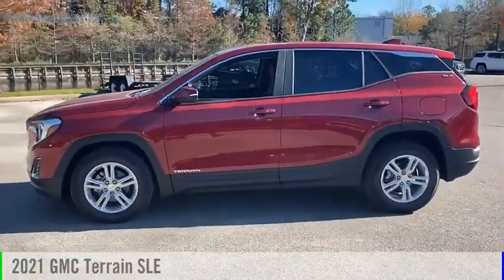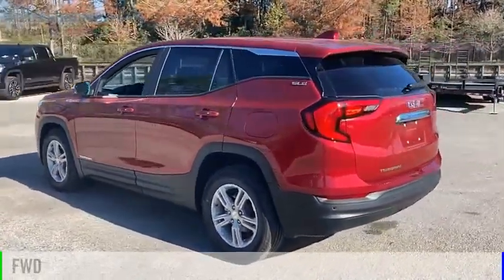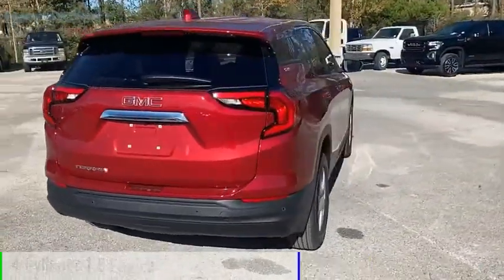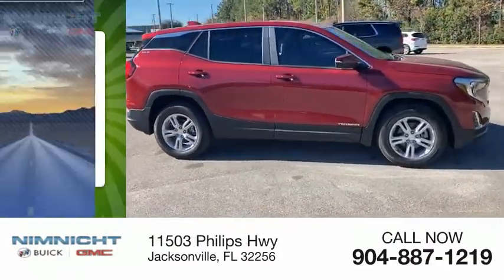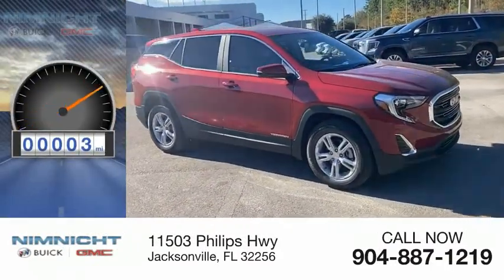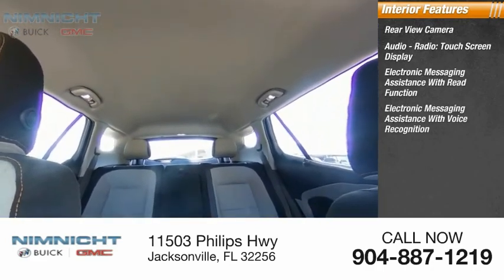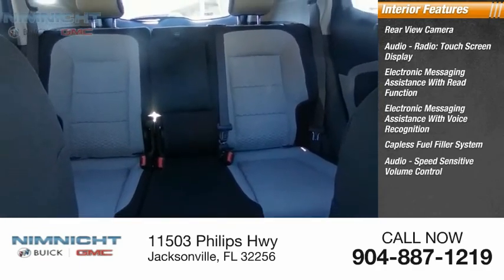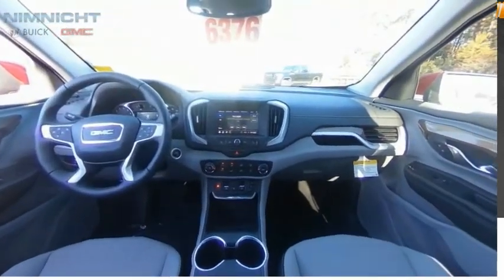2021 GMC Terrain 337335T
2021 GMC Terrain SLE

Scores 30 Highway MPG and 26 City MPG! This GMC Terrain boasts a Turbocharged Gas 1.5L/92 engine powering this Automatic transmission. WHEELS, 17 X 7 (43.2 CM X 17.8 CM) SILVER PAINTED ALUMINUM (STD), TRANSMISSION, 9-SPEED AUTOMATIC 9T45, ELECTRONICALLY-CONTROLLED WITH OVERDRIVE (STD), TIRES, P225/65R17 ALL-SEASON BLACKWALL (STD).* This GMC Terrain Features the Following Options *LICENSE PLATE FRONT MOUNTING PACKAGE (will be forced on orders with ship-to states that require a front license plate) , SLE PREFERRED EQUIPMENT GROUP Includes Standard Equipment, SEATS, FRONT BUCKET (STD), SAFETY ALERT SEAT, RED QUARTZ TINTCOAT, REAR PARK ASSIST, REAR CROSS TRAFFIC ALERT, MIRRORS, OUTSIDE HEATED POWER-ADJUSTABLE, MANUAL-FOLDING WITH LED TURN SIGNAL INDICATORS, MEDIUM ASH GRAY/JET BLACK, PREMIUM CLOTH SEAT TRIM, LANE CHANGE ALERT WITH SIDE BLIND ZONE ALERT.* Visit Us Today *Stop by Nimnicht Buick GMC located at 11503 Philips Hwy, Jacksonville, FL 32256 for a quick visit and a great vehicle!